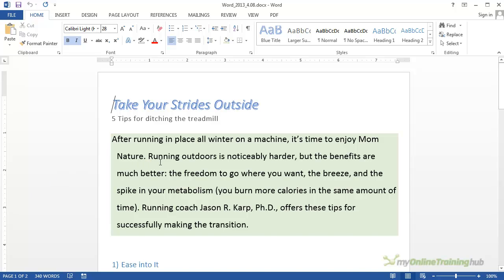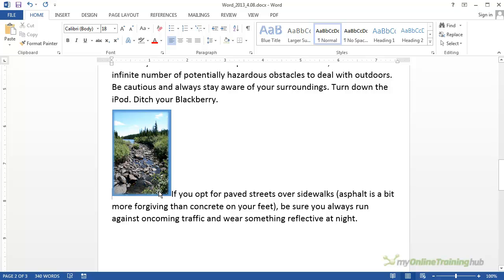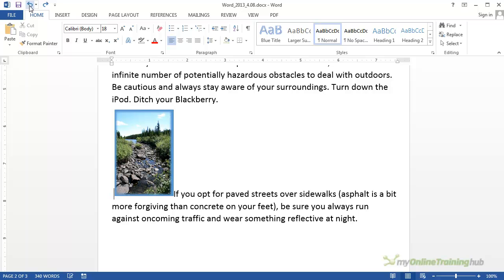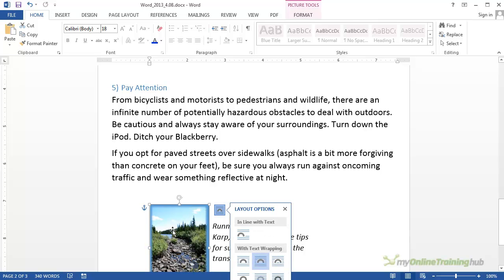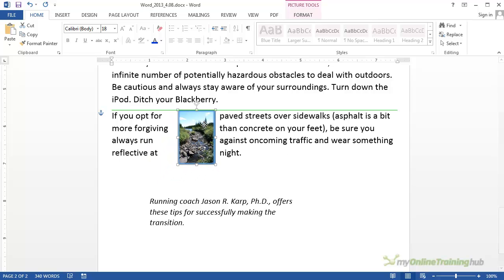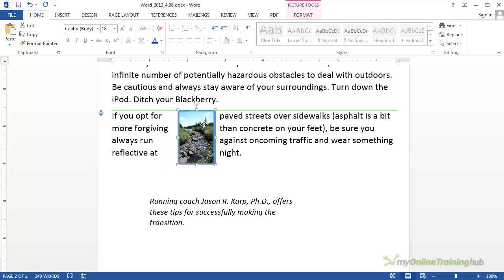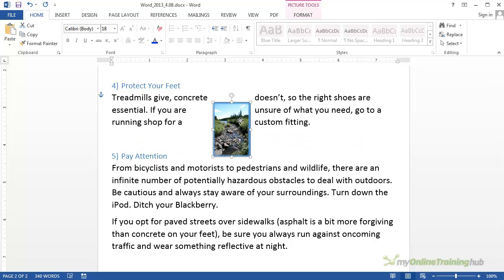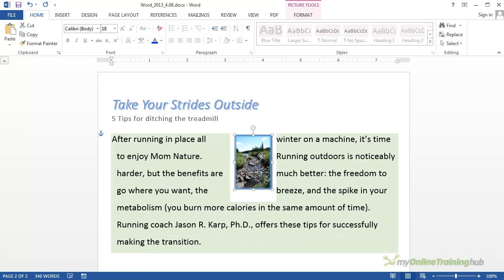MS Word 2013: Layout and Alignment Guide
Layout and Alignment Guide in MS Word 2013